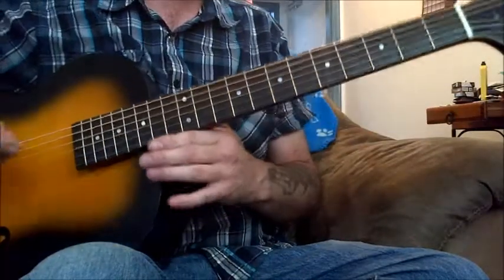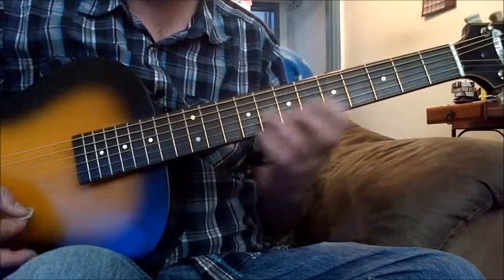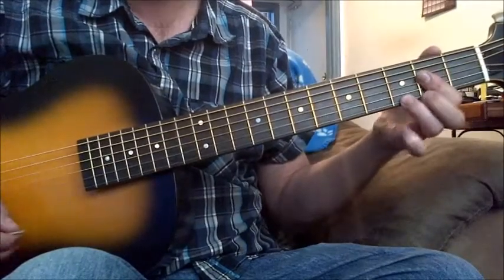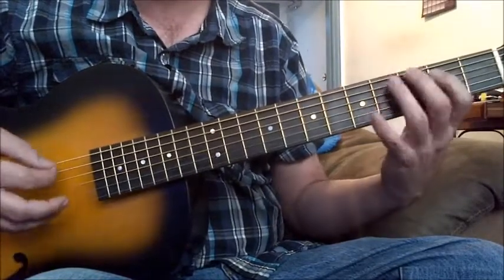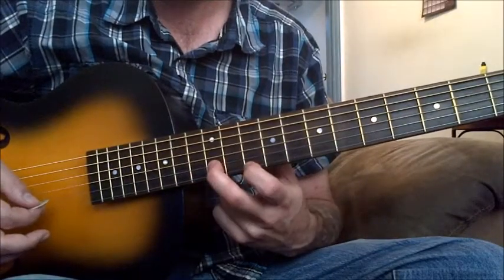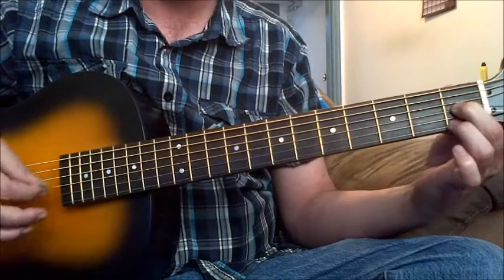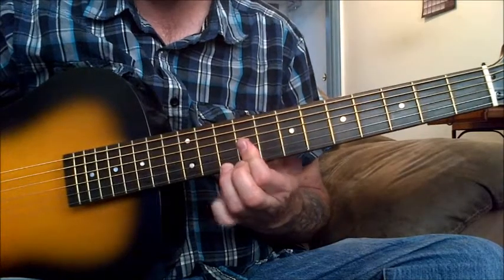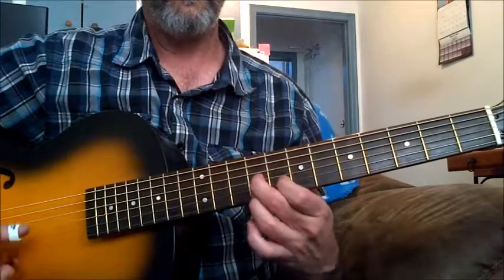Beginner Acoustic Blues Guitar Lesson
Is where you can download a tab book with 7 complete instrumentals in Open G and Open D with sound files for FREE. No email, no catches :) Some FREE Blues Slide Guitar Video Downloads as well. This is a long lesson showing blues chords up the neck and some ways to insert fills for beginners. This is a beginners course or primer on playing blues guitar.

A lot of beginner blues guitar players don't know where to start, or they do start with a few videos but then have to spend their time searching and filling in the blanks.

All the old blues guys played in the same places on the neck. They used the same licks and they all sounded different.

I just try to squeeze as much information into a lesson as I can so it's complete. Not that any of my lessons are complete, but I try.

It's important to learn your blues chords and inversions up the neck as well as the pentatonic scale, major scale, and blues scale.

Anyway, it's unedited, just on the fly, like if you were sitting in my living room with me. Lots of mistakes and of course it wouldn't be complete without the phone ringing at some point.